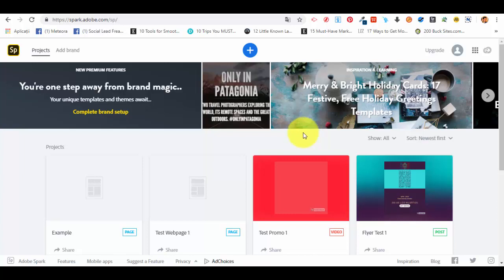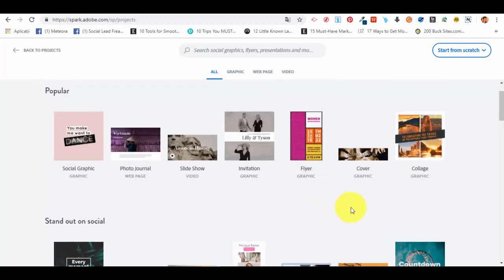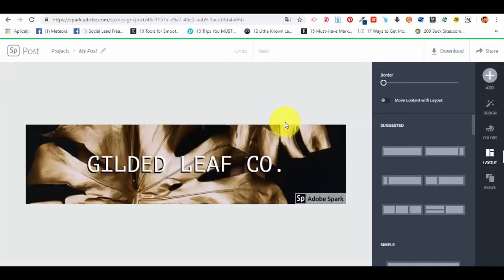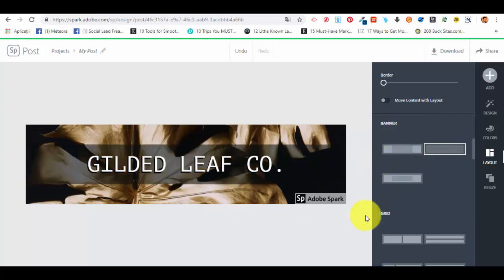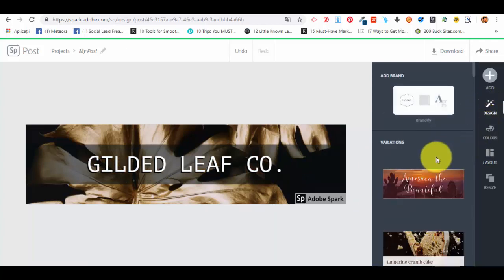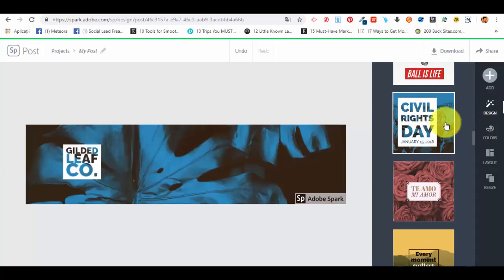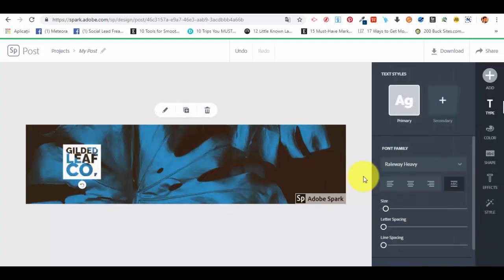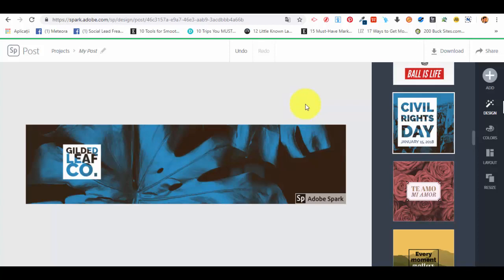How To Create A Social Media Cover - Adobe Spark